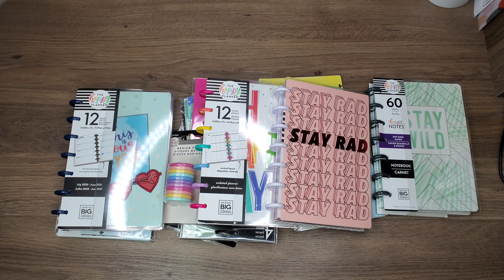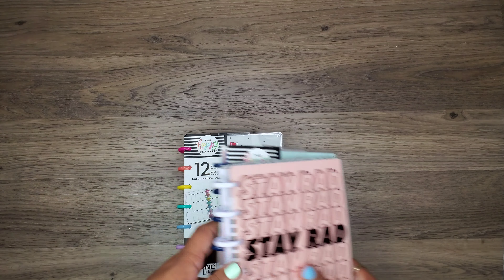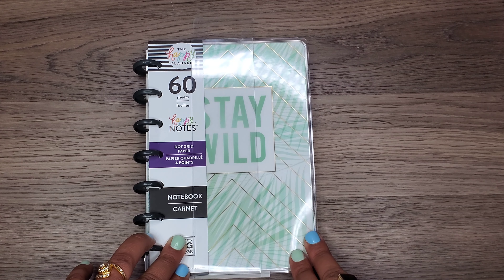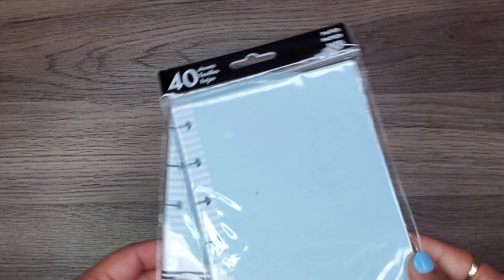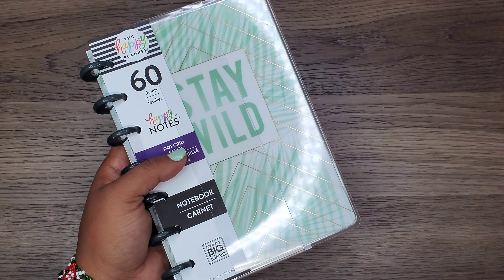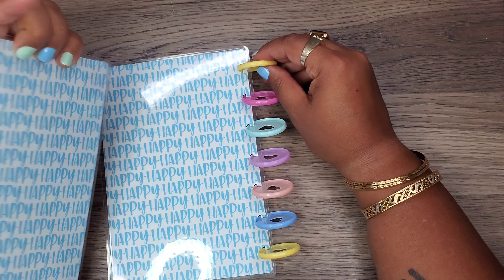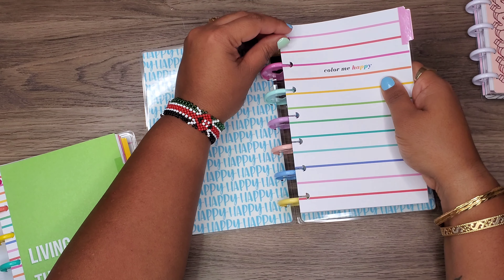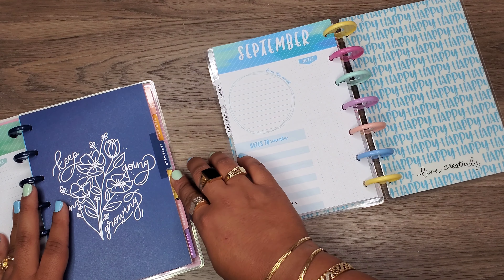JULY 2020 Setup - Mini Happy Planner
Hey Planner Babes!

So I caved and ended up purchasing many Mini Happy Planner items. I wanted to try and give the mini a go and see how I like it. Its nice and small and I can take it everywhere with me!

Lets hope I can follow through with using it!

Thank you all for tbe amazing support!